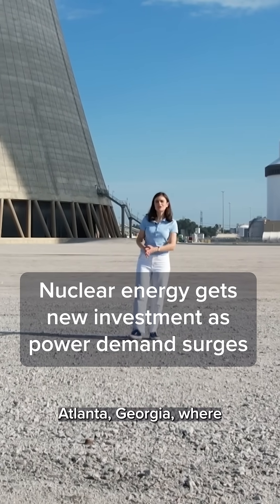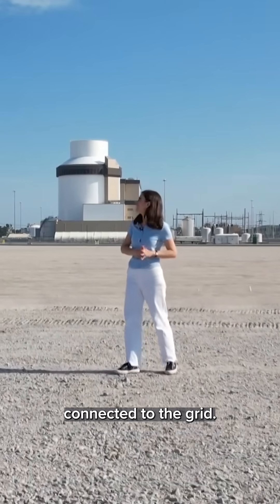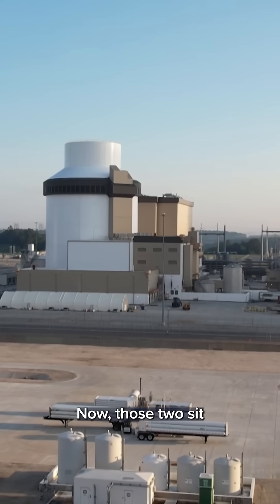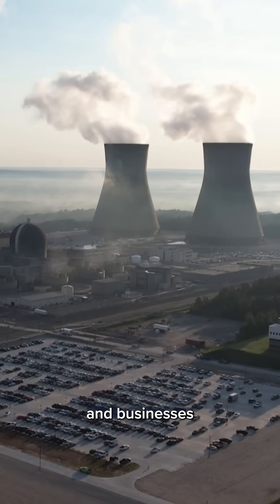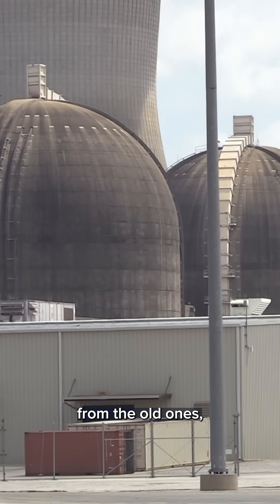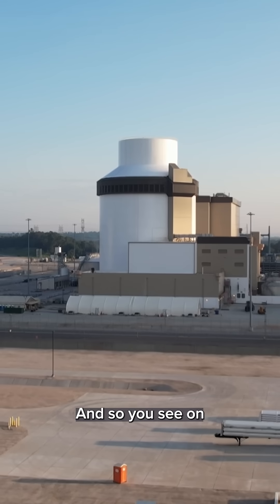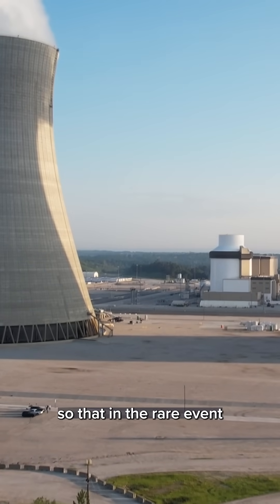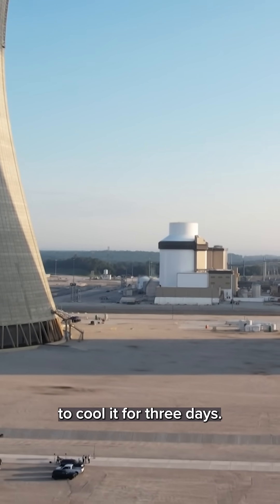Nuclear energy gets new investment as power demand surges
CNBC’s Pippa Stevens reports on surging power demand.